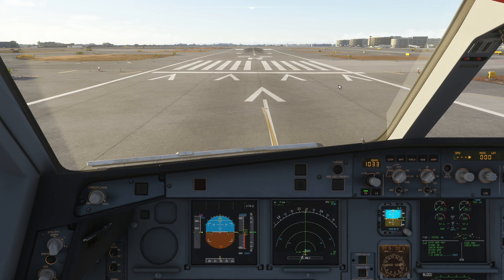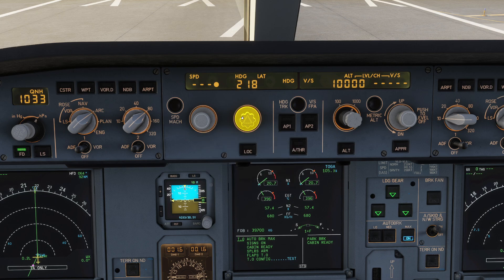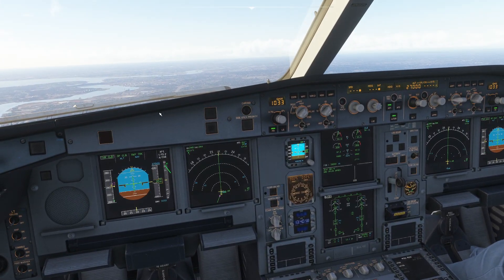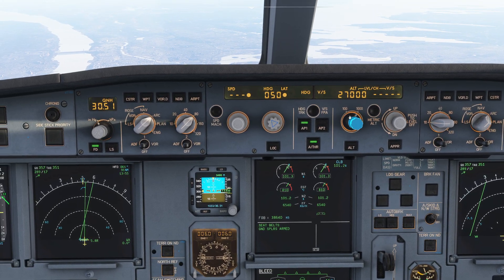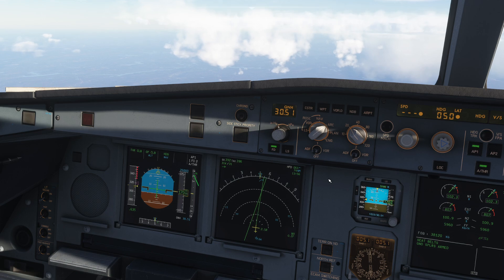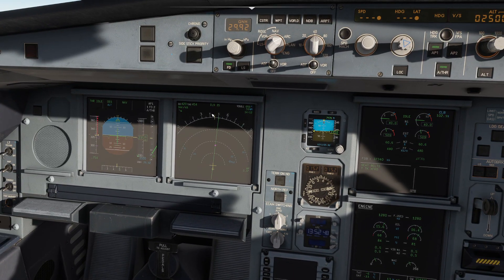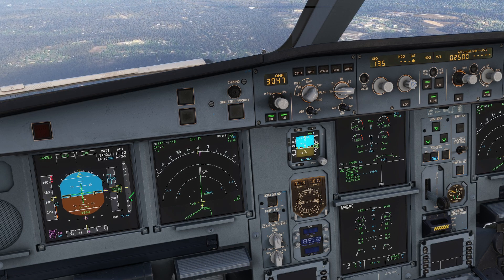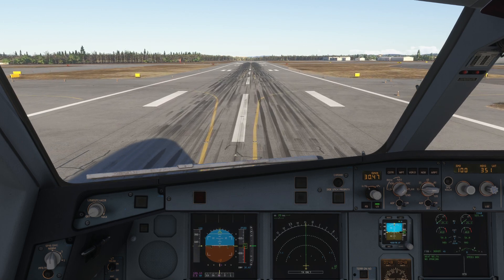MSFS 2024 - Airbus Autopilot Tutorial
In this video, we go over the basics of the airbus autopilot for the A330.